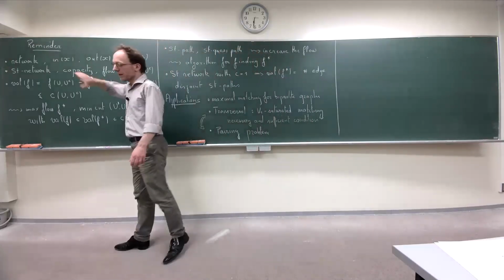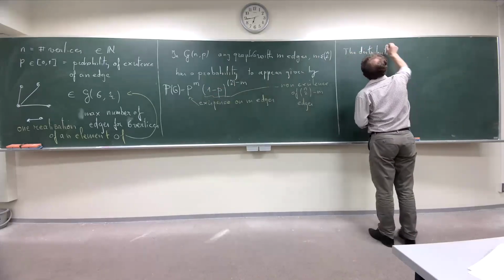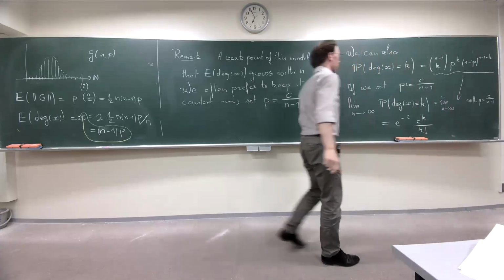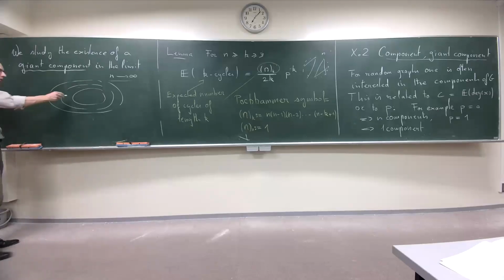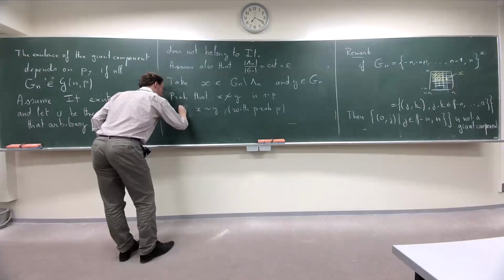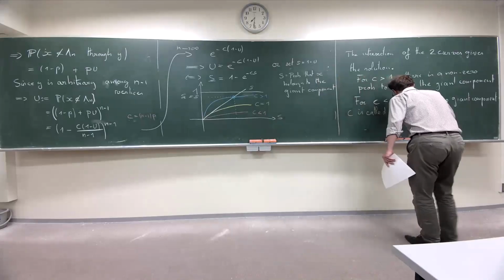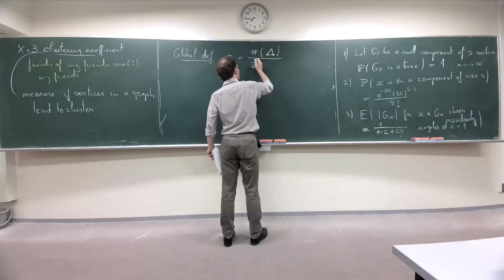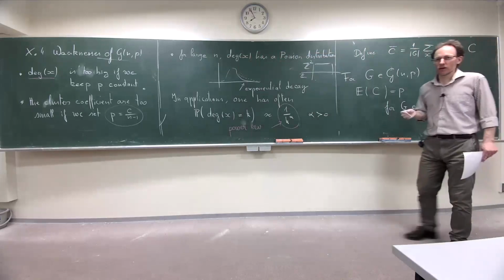Graph theory 12